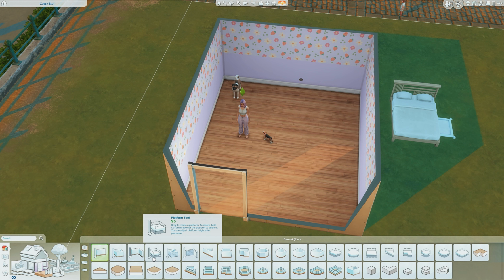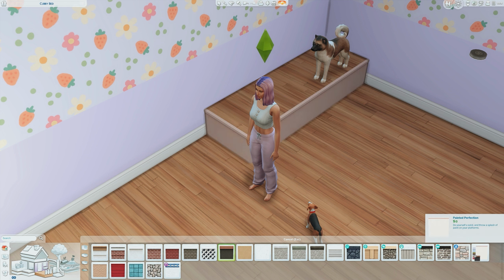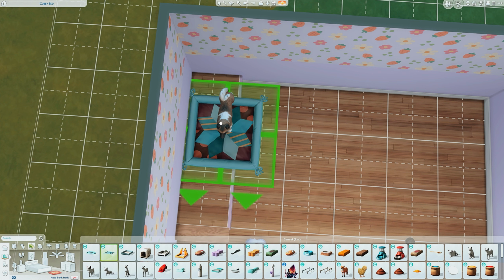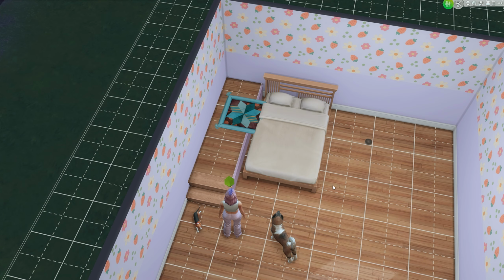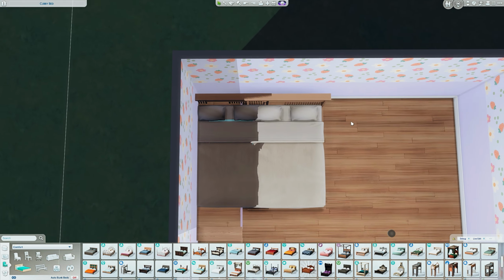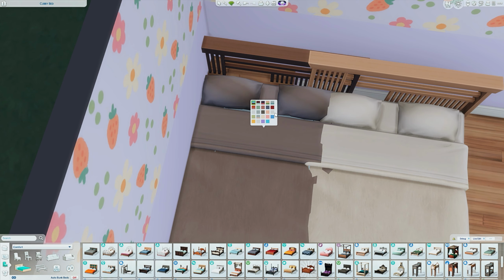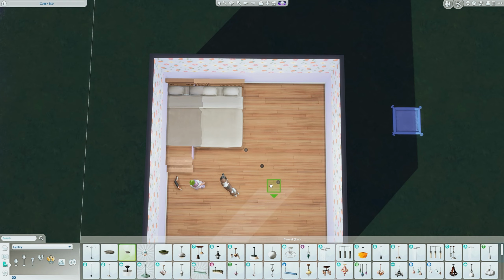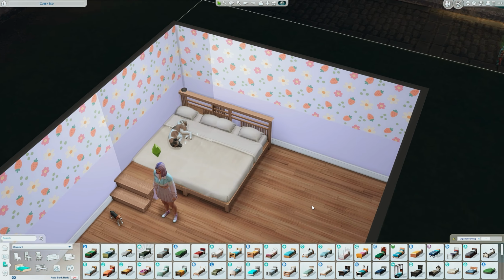Dogs Can Sleep On Beds? │ Functional │ Sims 4 │ No CC │ Tutorial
A way to get your dogs to sleep on beds with your Sims
make sure bb.moveobjects is on